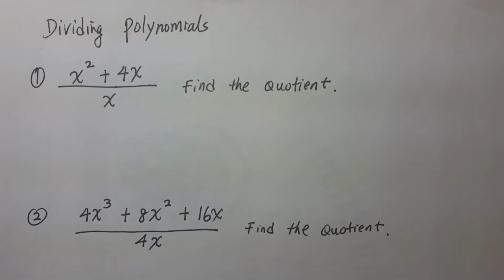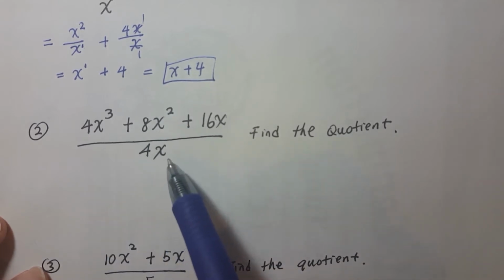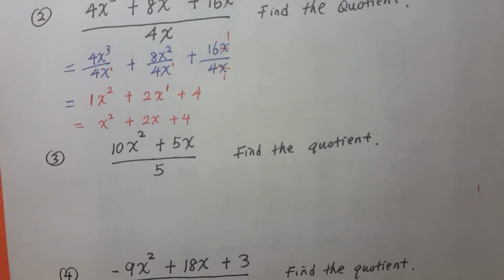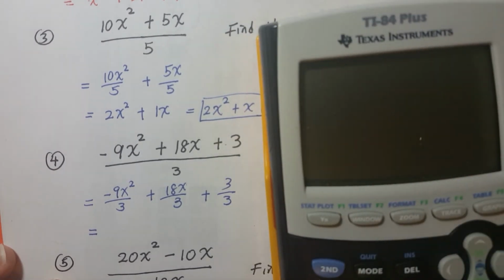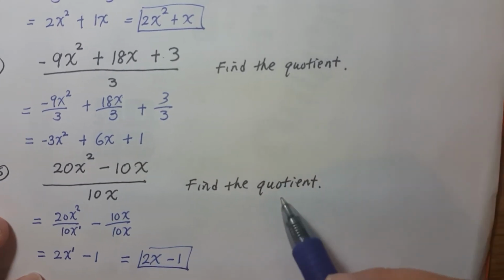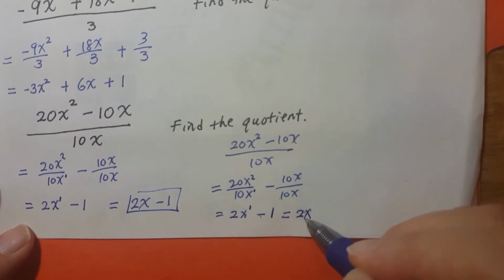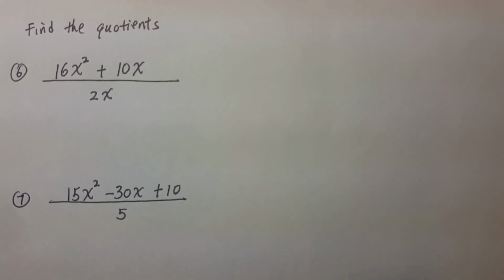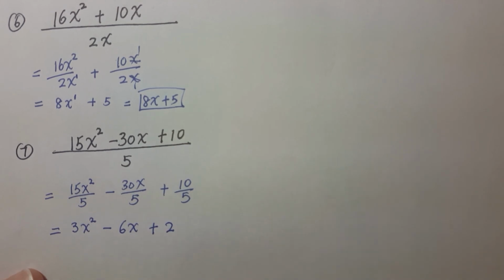MES21 Dividing polynomials